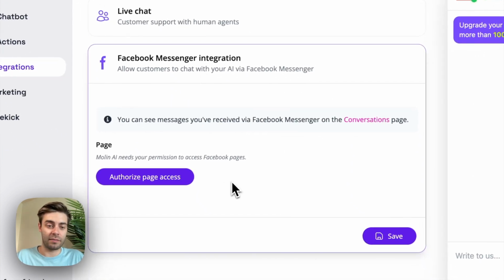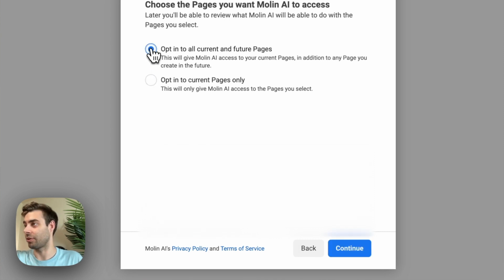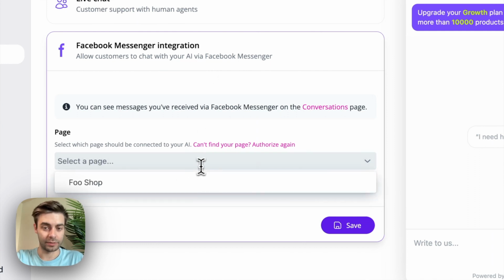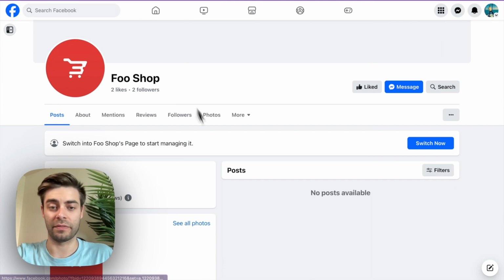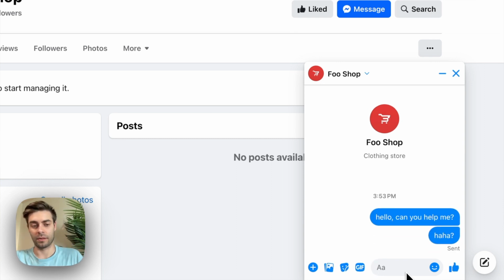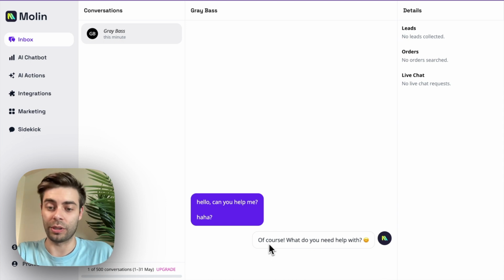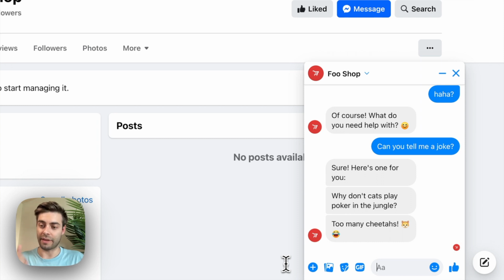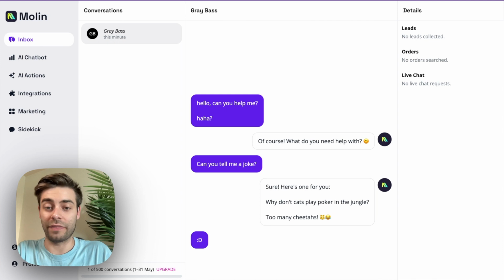How to connect Molin to your Facebook page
Learn how you can automate your Facebook Messenger with an AI Chatbot, Molin. It connects to your Facebook page and automatically answers messages your customers send you.

In this short tutorial video, we cover:
1. Facebook Authorisation
2. Molin connection
3. Testing